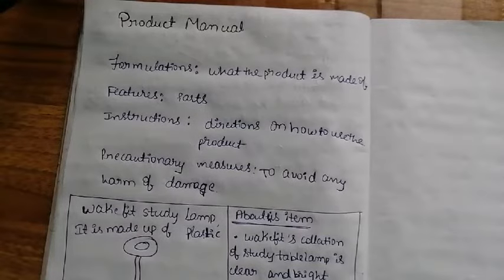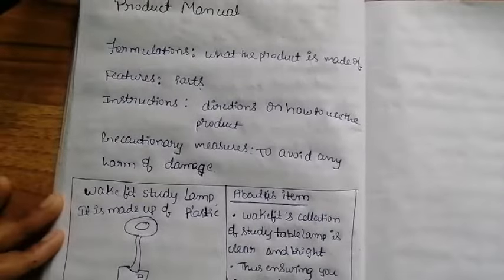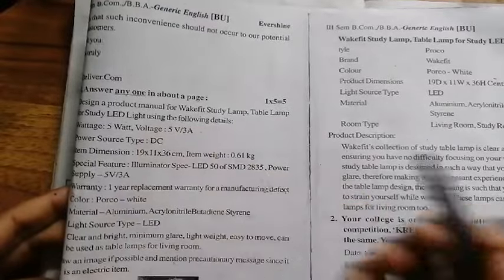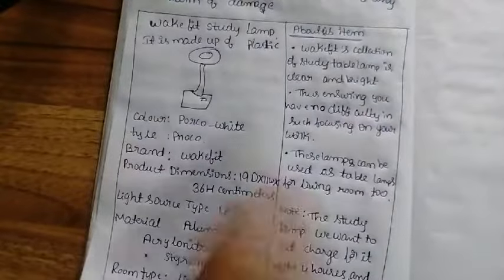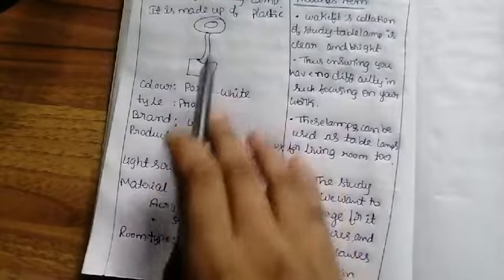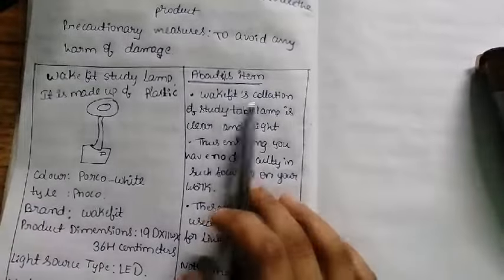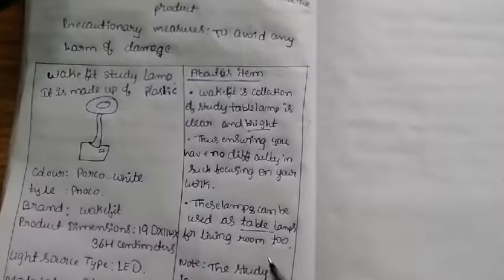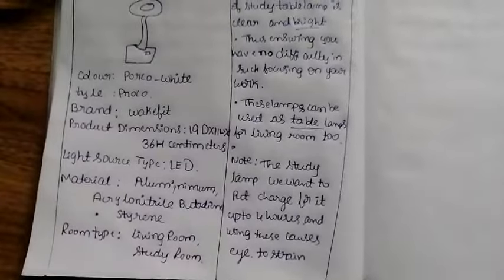3rd sem Bcom English Grammar ll Product Manual ll